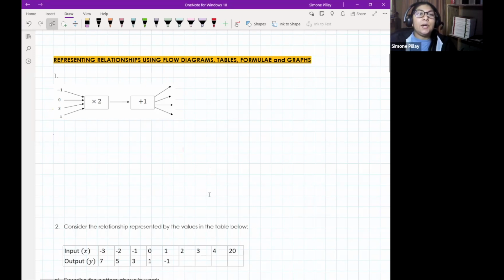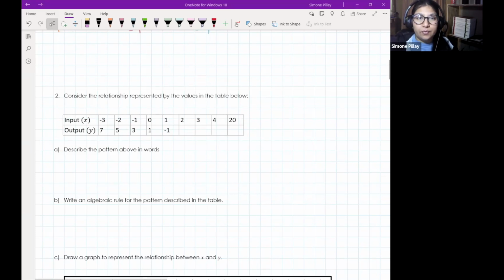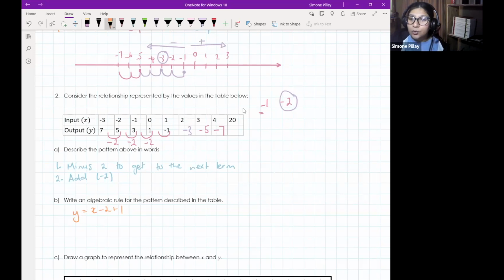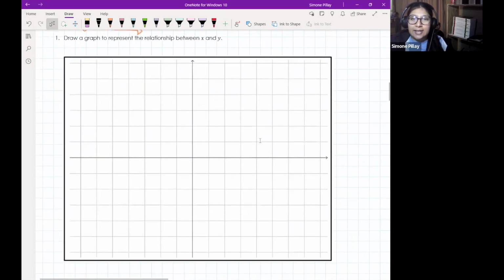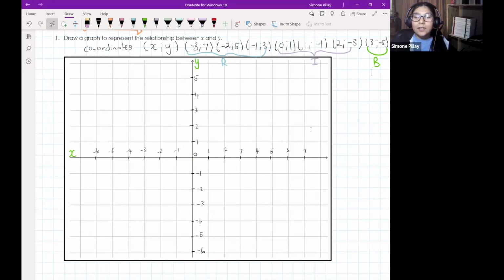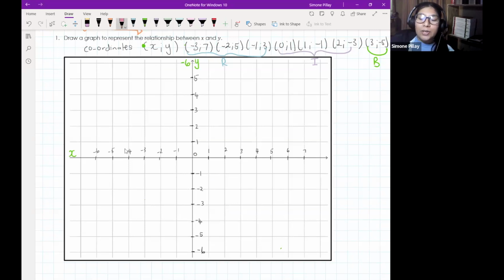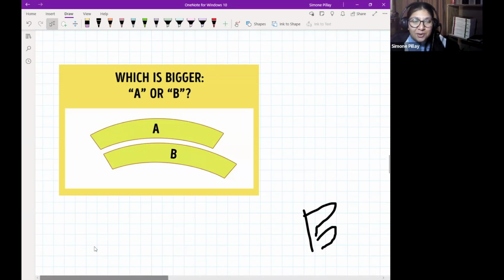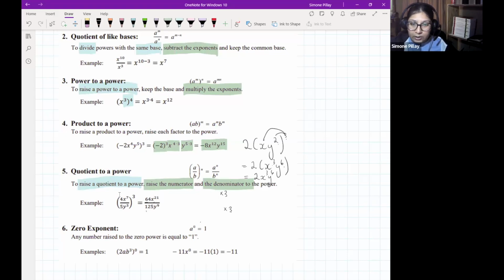Grade 8 - Term 2 Revision (revising patterns & exponents)